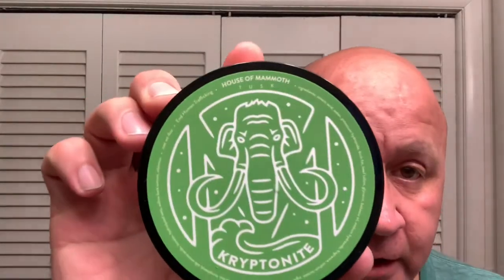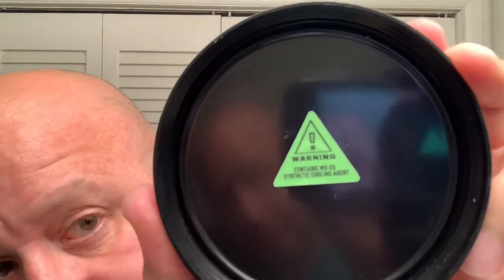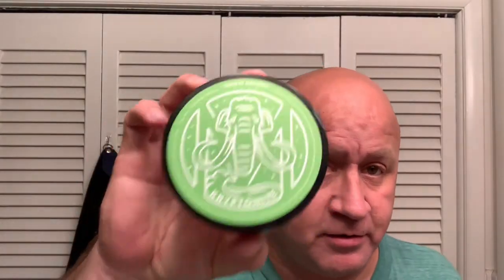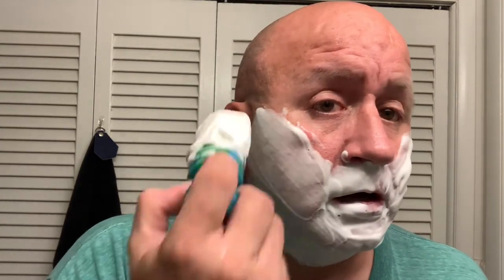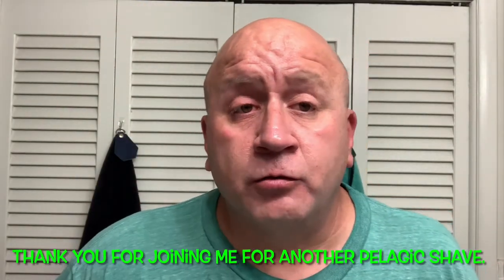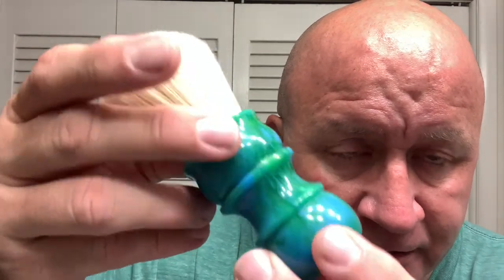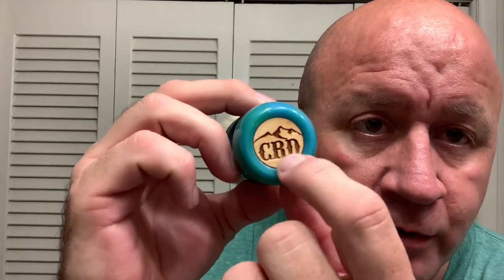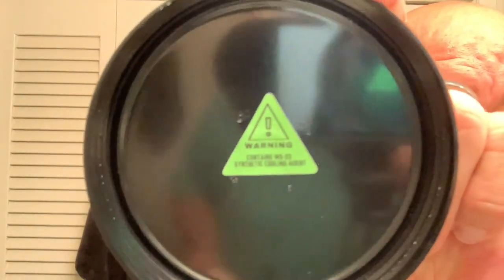Kryptonite, Outlaw,CRD, TwinPines WoodTurning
Go to their Etsy shop find what you want and click on it and message them telling them you want to purchase this and you are a subscriber and give them the code ( PELAGICSHAVE10) must be exact and